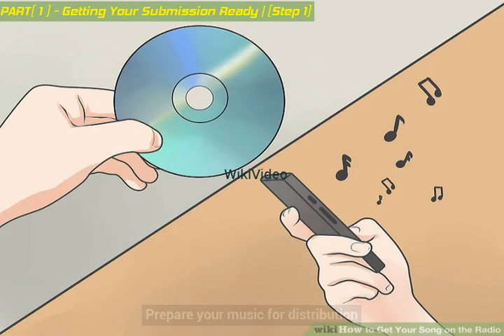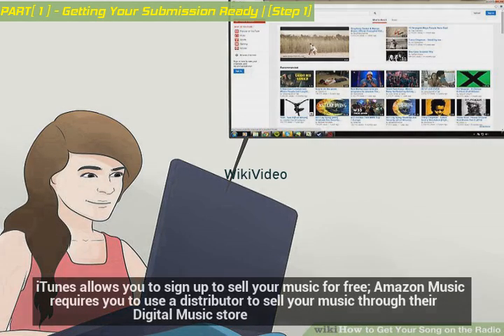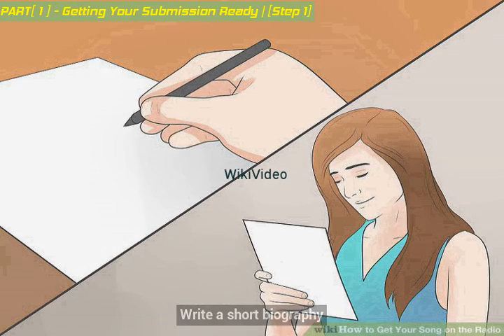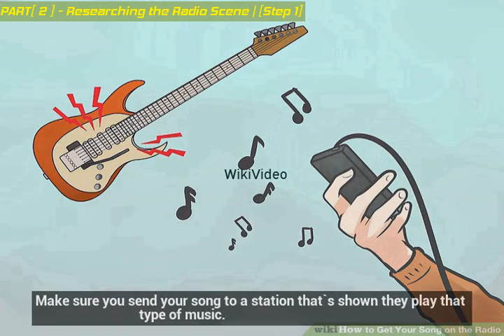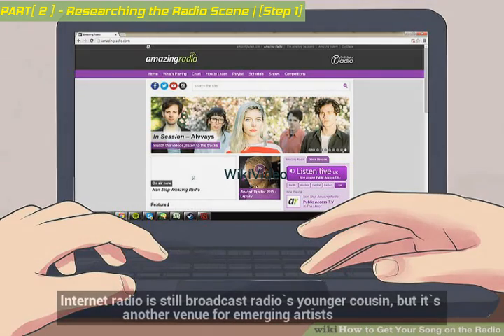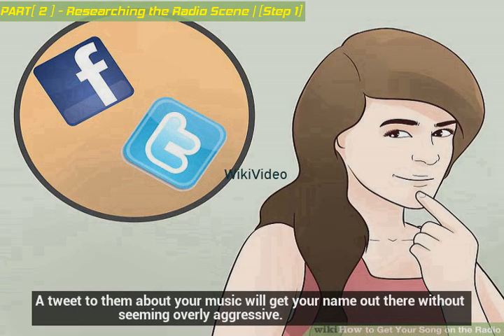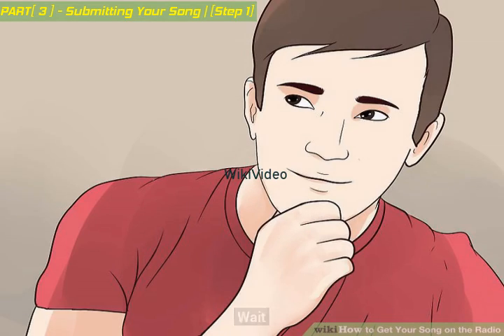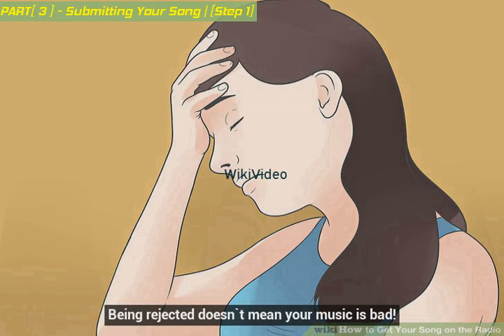How to Get Your Song on the Radio - WikiVideo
How to Get Your Song on the Radio
Whether you're a solo artist or in a band, one of the best ways to get your music out there is to get it played on the radio. Even if you start small at a local radio station, it can lead to national exposure. Sending in your songs can seem like a daunting task, but with some know-how it can be worth it!